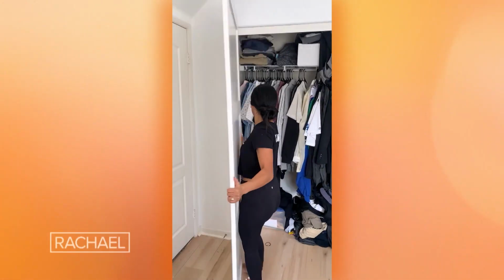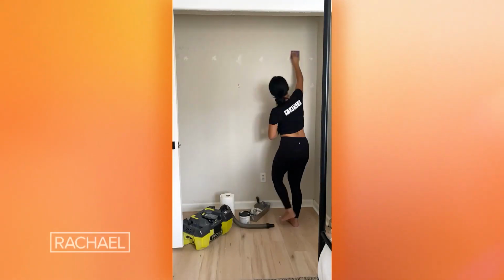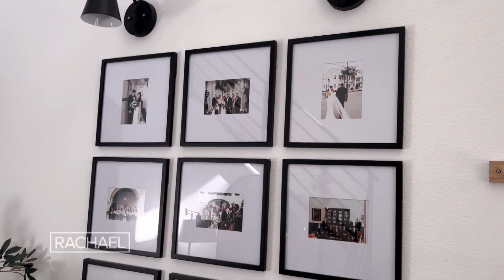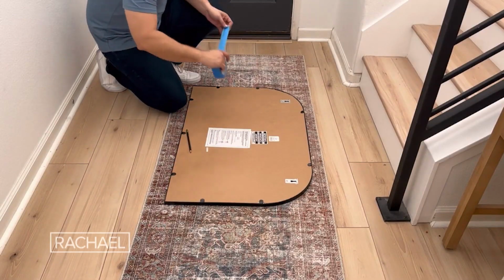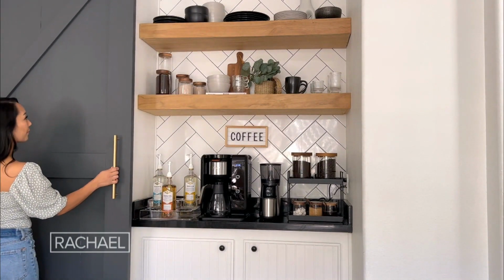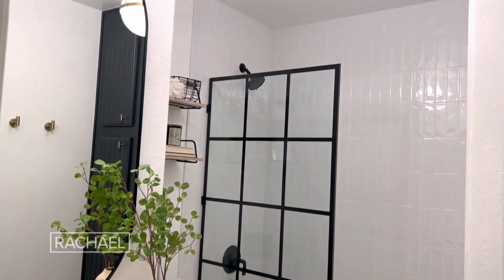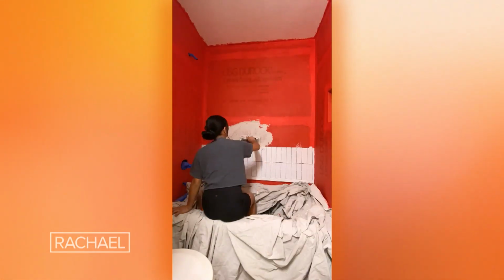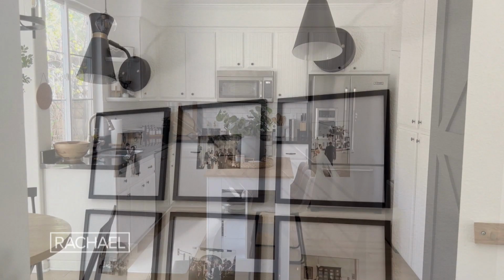Upgrade Plain Bi-Fold Closet Doors With This DIY Makeover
First-time homeowners Jessell and Andrew elevated their plain bi-fold closet doors with a simple DIY molding project—and we're inspired.